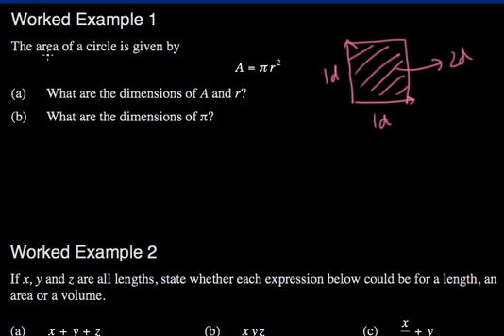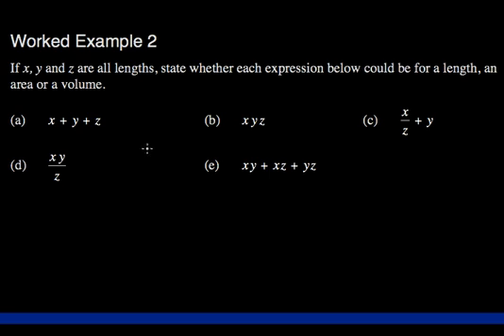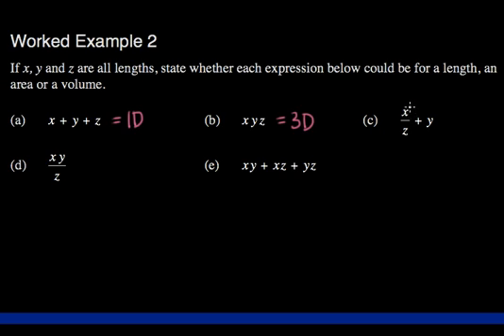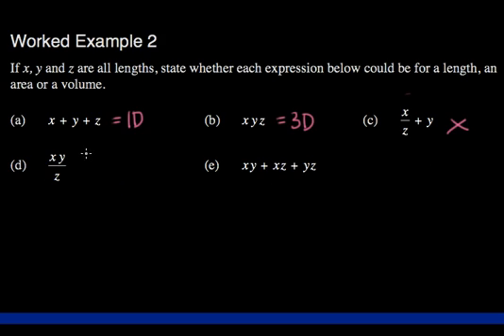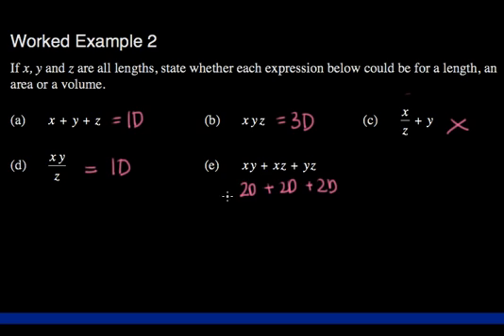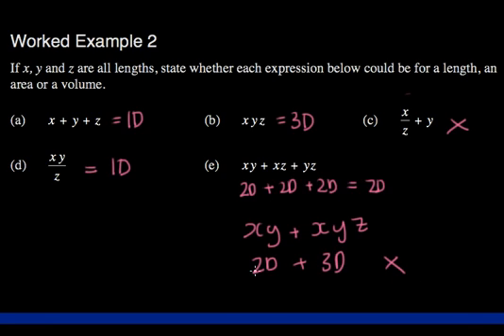28 9 Dimensions